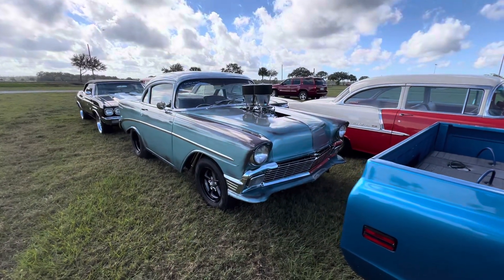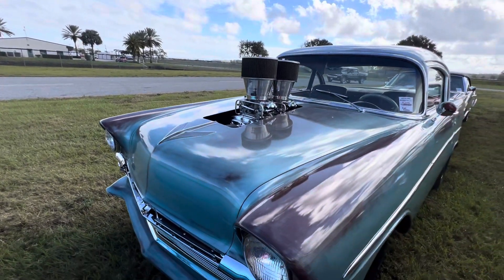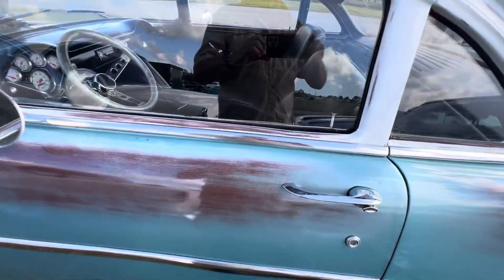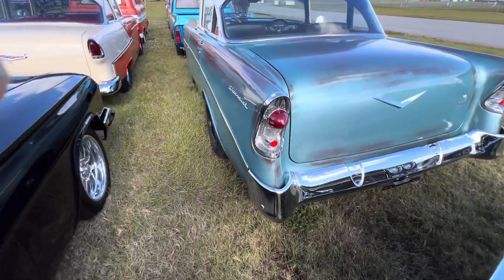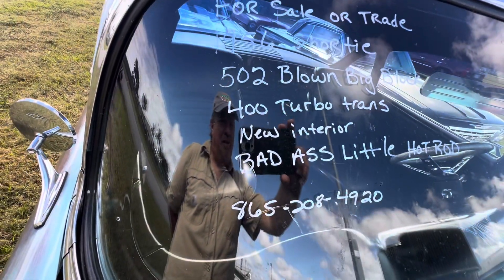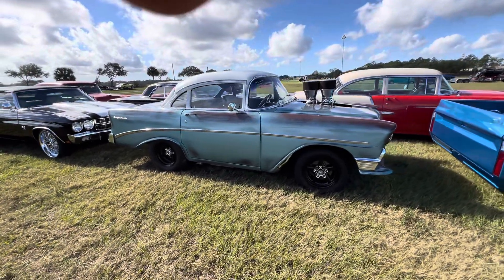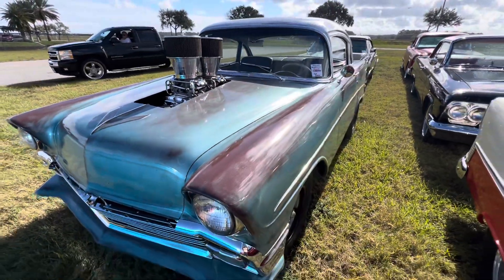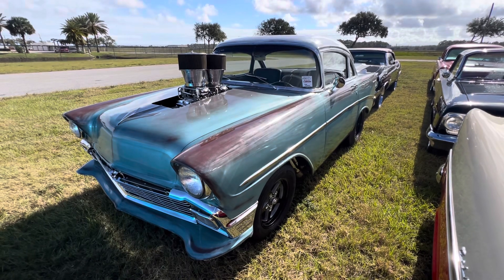Shorty 1956 Chevrolet 502 Blown Big Block Crazy Build 👍👍👍# Chevrolet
1956 Chevrolet Shorty